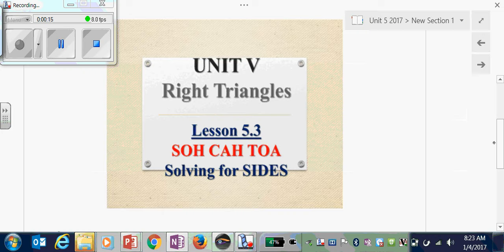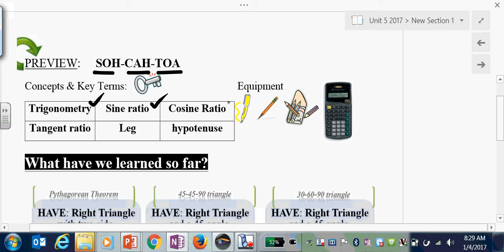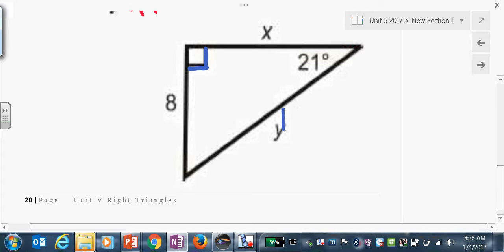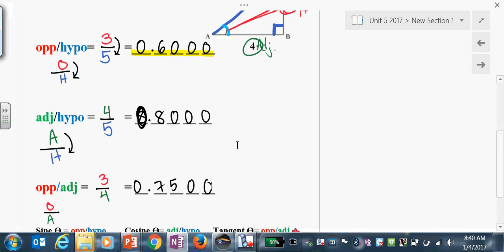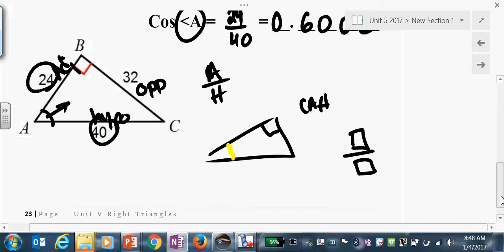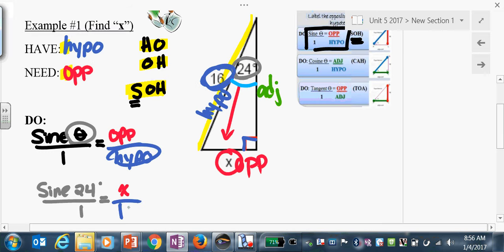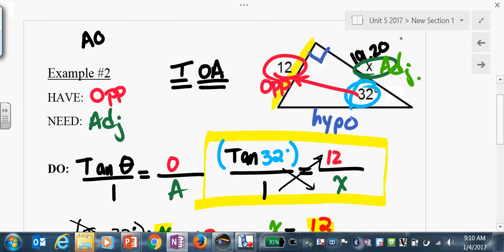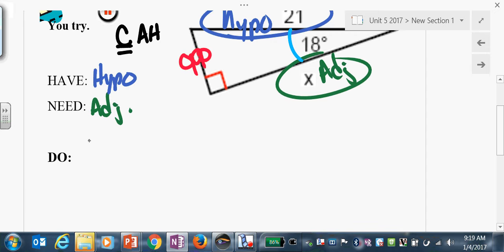Preview 5 3 SOH CAH TOA